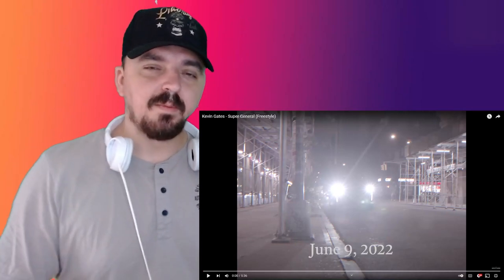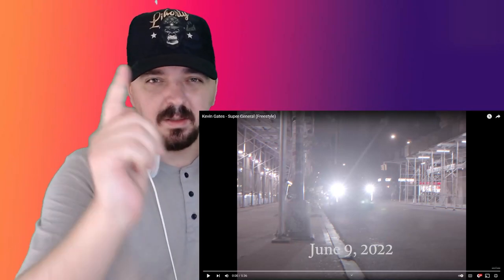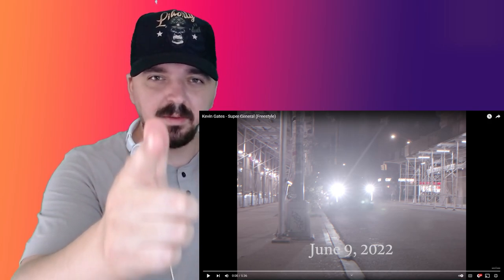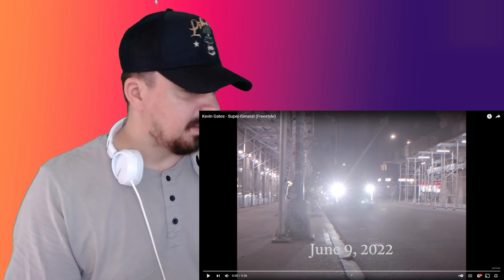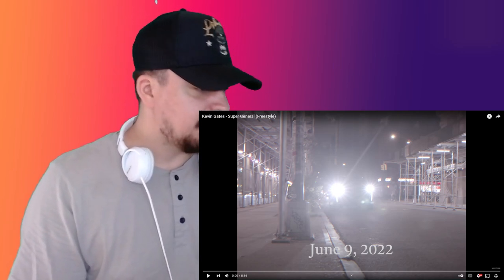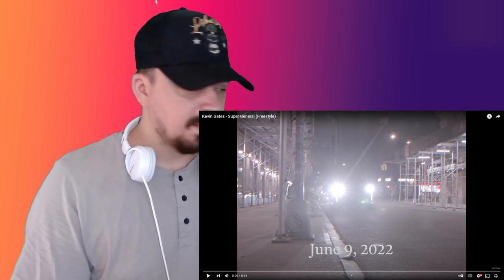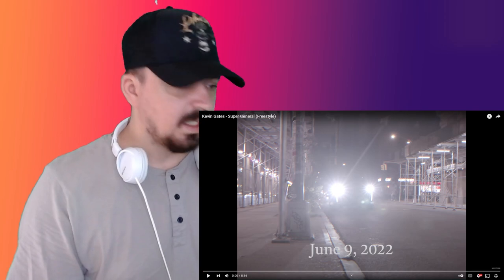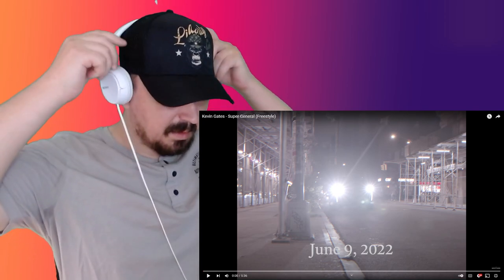Kevin Gates - Super General (Freestyle) Reaction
Don't forget to spread kindness ! Thank you in advance !